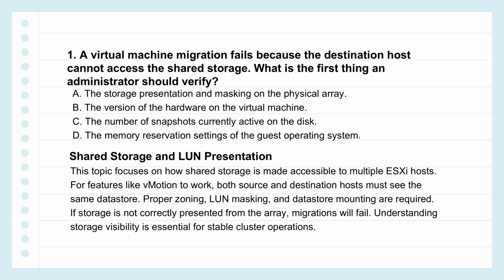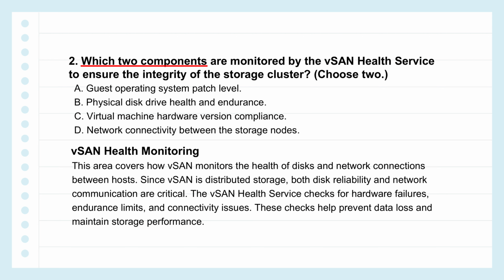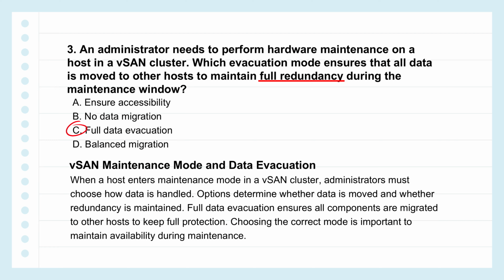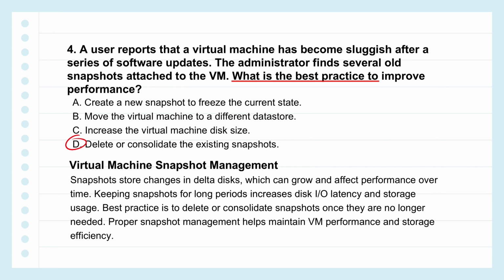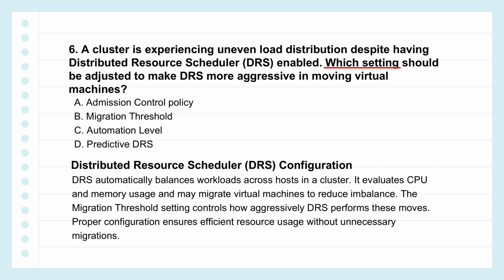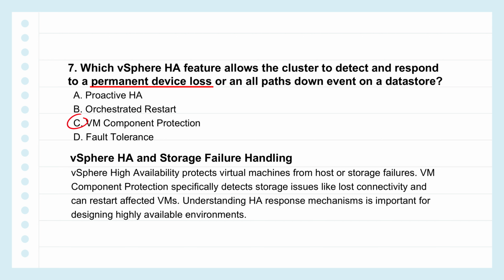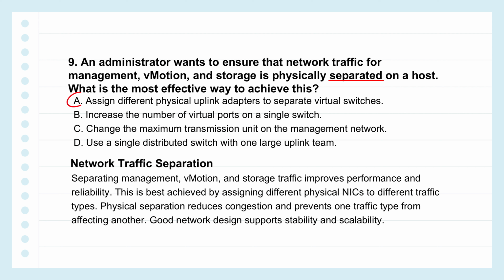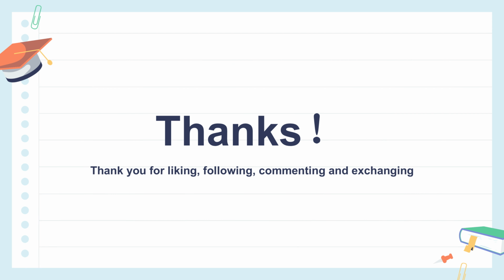Practice 2V0-18.25 Free Questions to Verify the Learning Resource 2026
Today, I'm excited to share a comprehensive guide on preparing for the 2V0-18.25 (VMware vSphere Foundation 9.0 Support) exam using the most reliable and up-to-date study resources available.

## Understand the 2V0-18.25 Exam Objectives

Preparing for the 2V0-18.25 exam can be challenging, especially when you're juggling work, studies, and personal commitments. You first need to understand the 2V0-18.25 exam objectives:
- Section 1: IT Architectures, Technologies, Standards
- Section 2: VMware Cloud Foundation Fundamentals
- Section 3: Plan and Design the VMware by Broadcom Solution
- Section 4: Build, Manage and Operate, Consume and Protect VMware vSphere Foundation (VVF)
- Section 5: VMware Cloud Foundation Support

## Choose the Latest 2V0-18.25 Learning Resource

We have the latest 2V0-18.25 learning resources, which are based on the exam objectives, making you prepare well with the following features:
- Detailed explanations for each answer to help you understand why something is correct
- Coverage of all exam objectives for 2V0-18.25 VMware vSphere Foundation 9.0 Support Exam
- Regular updates ensuring alignment with the current VMware 2V0-18.25 exam requirements
- Multiple practice modes, including PDF and software

## Free 2V0-18.25 Practice Questions

To help you get started, we are sharing some free practice questions below:
- 0:02:00 - A virtual machine migration fails because the destination host cannot access the shared storage. What is the first thing an administrator should verify?
- 0:04:31 - Which two components are monitored by the vSAN Health Service to ensure the integrity of the storage cluster? (Choose two.)
- 0:06:19 - An administrator needs to perform hardware maintenance on a host in a vSAN cluster. Which evacuation mode ensures that all data is moved to other hosts to maintain full redundancy during the maintenance window?
- 0:08:31 - A user reports that a virtual machine has become sluggish after a series of software updates. The administrator finds several old snapshots attached to the VM. What is the best practice to improve performance?
- 0:10:42 - When configuring an Alert Definition in VCF Operations, which two elements must be combined to trigger a notification? (Choose two.)
- 0:12:12 - A cluster is experiencing uneven load distribution despite having Distributed Resource Scheduler (DRS) enabled. Which setting should be adjusted to make DRS more aggressive in moving virtual machines?
- 0:14:14 - Which vSphere HA feature allows the cluster to detect and respond to a permanent device loss or an all paths down event on a datastore?
- 0:16:38 - What is the primary requirement for performing a file-based backup of the vCenter Server Appliance?
- 0:17:39 - An administrator wants to ensure that network traffic for management, vMotion, and storage is physically separated on a host. What is the most effective way to achieve this?
- 0:18:57 - While monitoring host performance, an administrator notices a high value for the memory swap-in rate. What does this typically indicate?

The VMware 2V0-18.25 exam is your gateway to advancing your career in virtualization and cloud infrastructure. By combining official study materials, hands-on experience, and **verified learning resources**, you'll be well-prepared to pass on your first attempt.